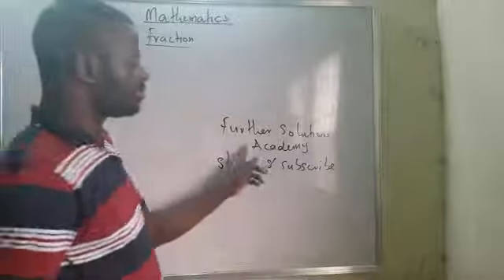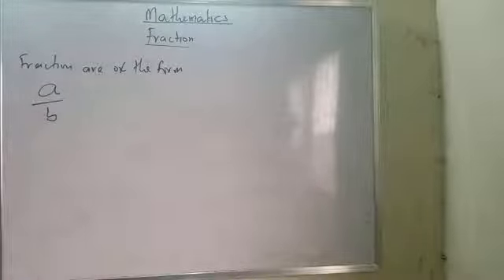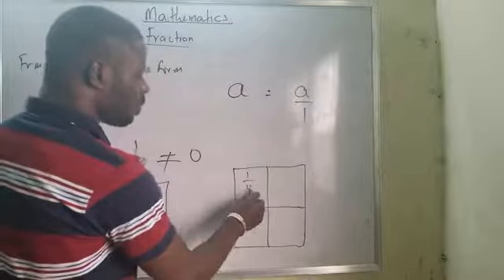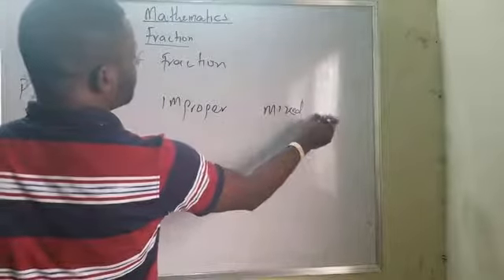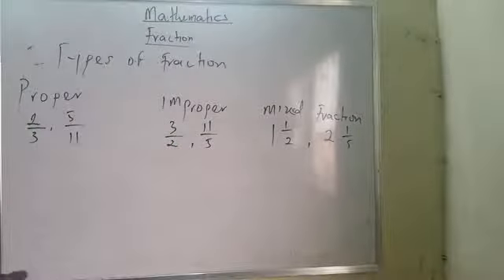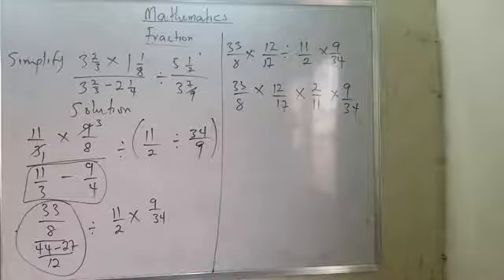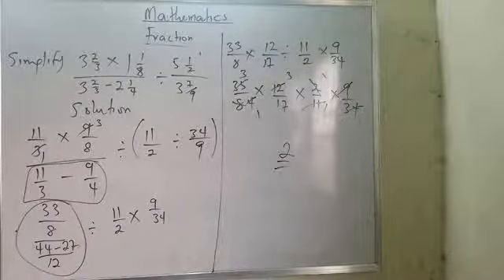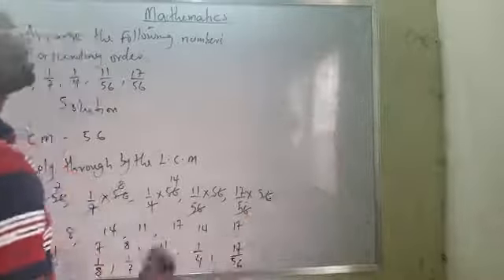Fraction Ascending and Descending other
Fraction